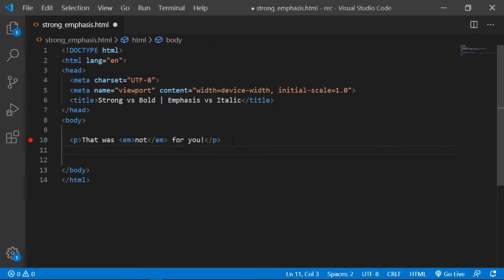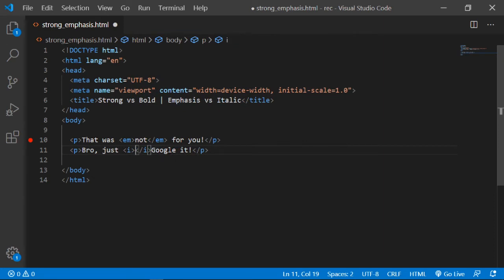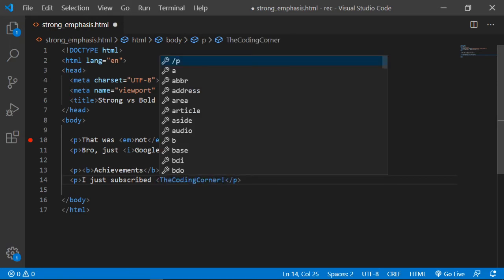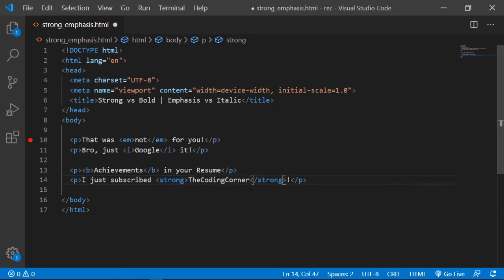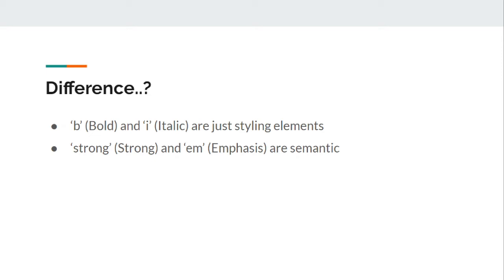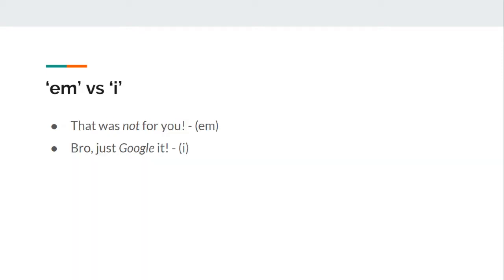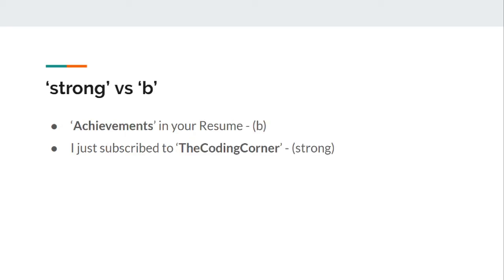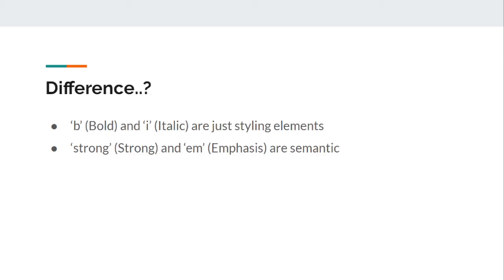What is the difference between strong, em and b, i tags in HTML? | Front End Web Development #5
Hi there folks!🤗 Welcome to TheCodingCorner's Front End Web Development tutorial series..!🤓 In this video we'll cover the 'strong' and 'emphasis' tags, as well as the difference between 'strong' and 'b' (bold) tags and 'em' (emphasis) and 'i' (italic) tags. Do watch this video till the end to get a better understanding of the topic. We hope you'll like the video!😇

If you're new to this channel, and wish to start fresh with the Web Development Tutorial / Course, here is the link:

Or, if coding is not really your passion, but you're interested into networking stuff, please consider taking a look at our Networking and Security Tutorial series:

If you feel that we can improve our content creation, content presentation or content explanation, please do leave your suggestions in the comment section below! We'll surely take it into consideration!🙌

We'll be happy to serve you with newer content coming out every week..!😁💪

We'll be proud to make our content reachable to all!😊